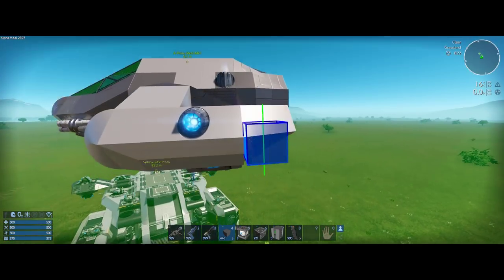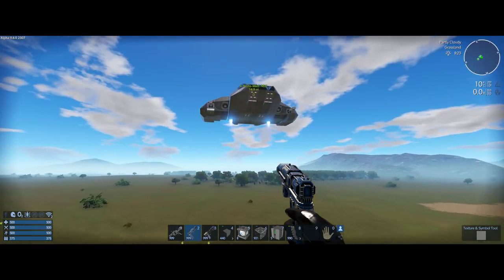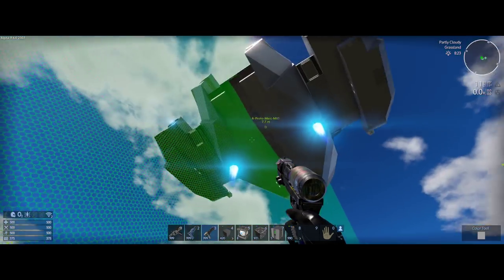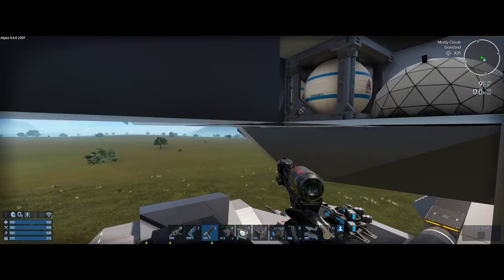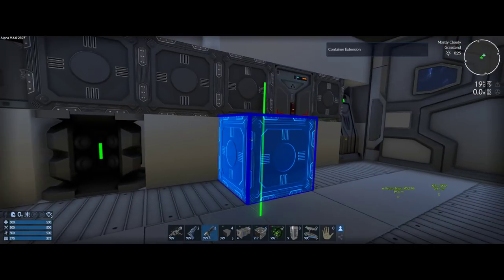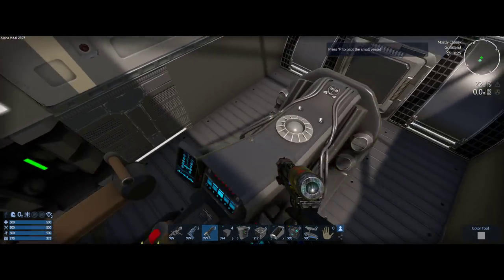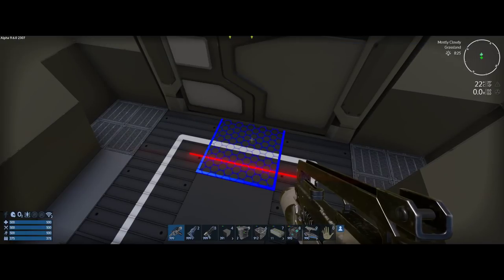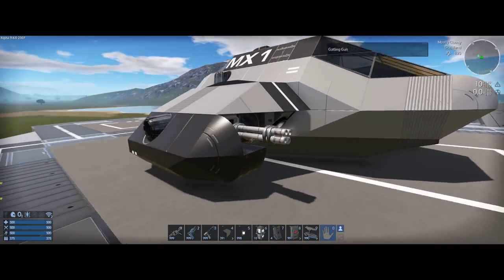Empyrion Galactic Suvival - Merc-MX1 build tutorial part 2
This tutorial finishes up the Merc-MX1. In covers a few body mods, texture and color, LCD's and rigging and final flight checks. Also a sneak peak of Xcaliber's April challenge CV, the Sphinx-SAV, and an update to the Merc-MX2.